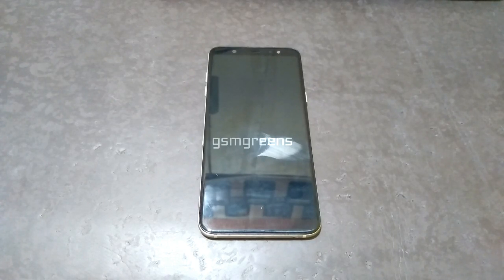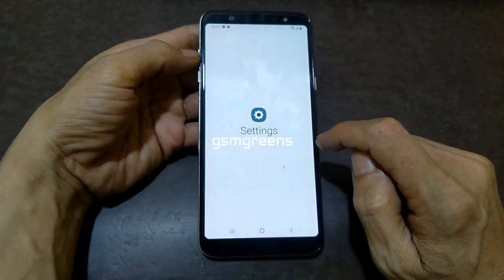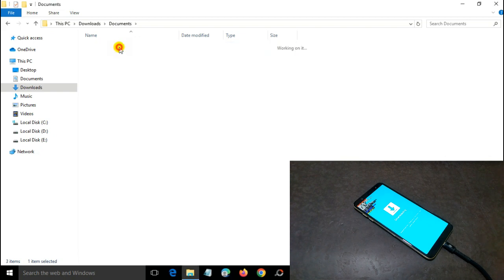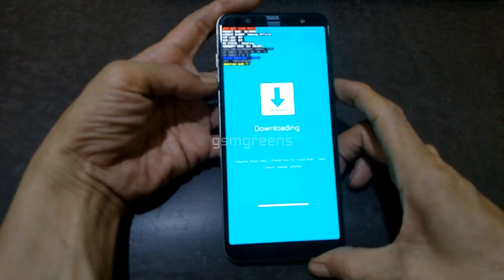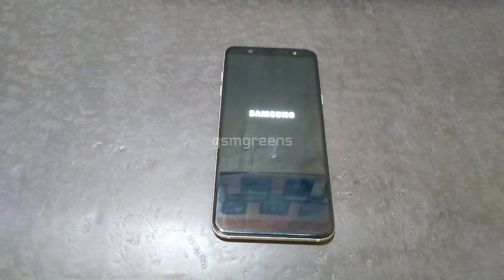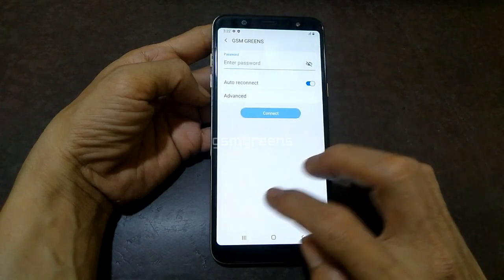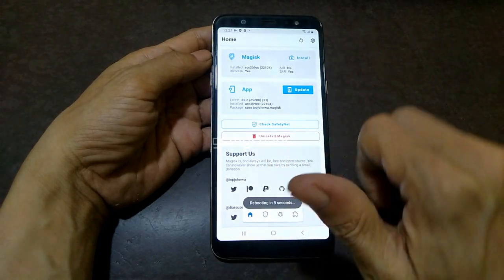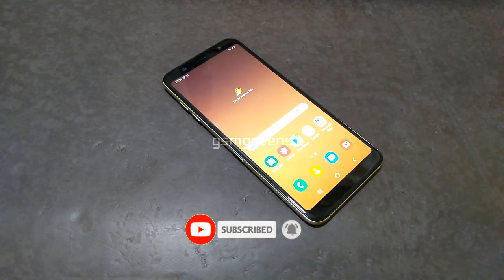😇😇 twrp auto root 😇😇 samsung a6 plus ( a605g-a605f ) android 10 binaries 9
hi guys, today I will show you how to install twrp recovery auto root samsung a6 plus a605g-a605f android 10 binaries 9, you can use this method for a number of things that require magisk root access, one example is repair imei, link in description